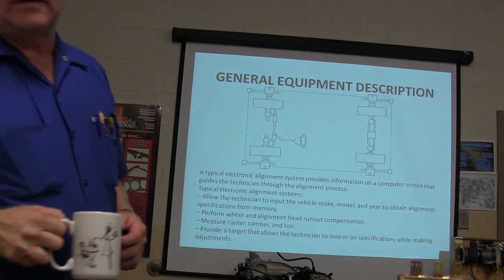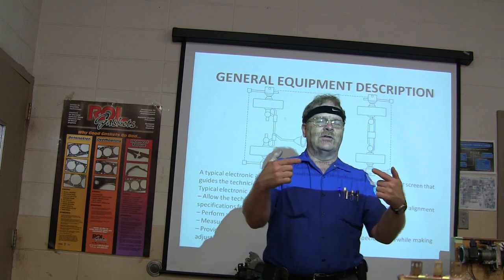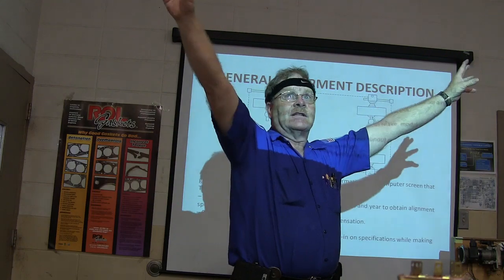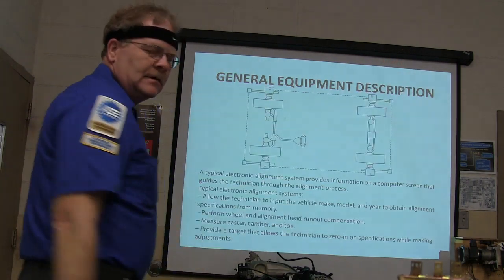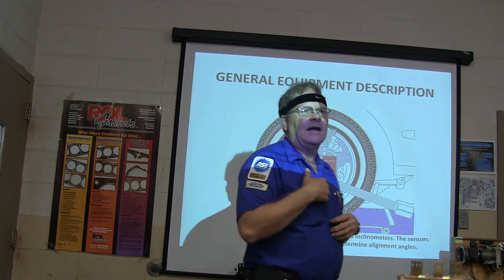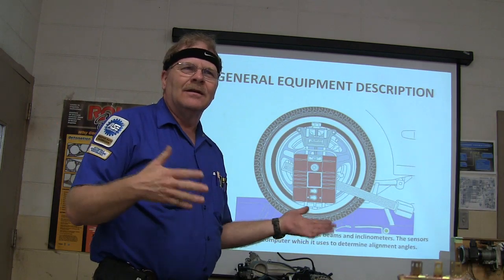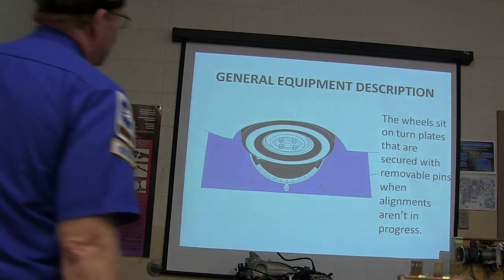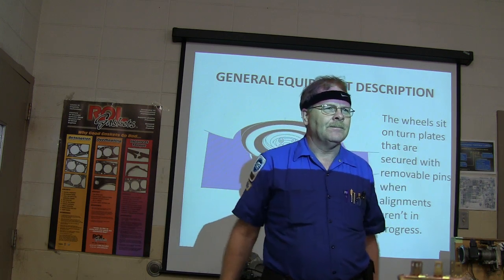Steering & Suspension Test 3 Alignment Equipment Basics